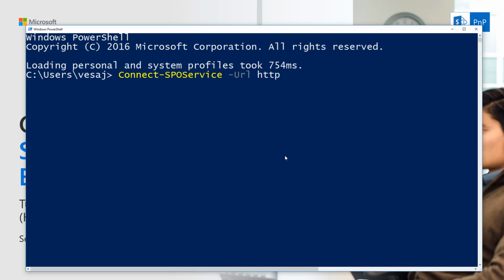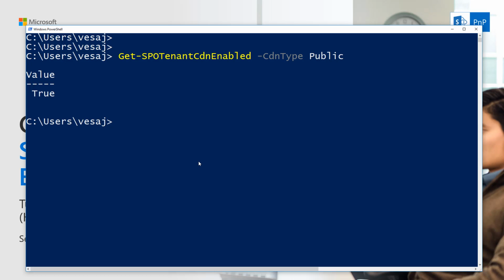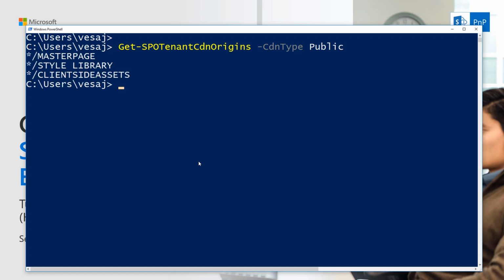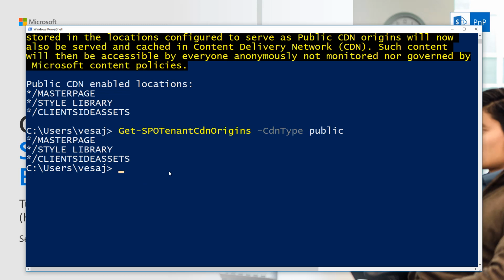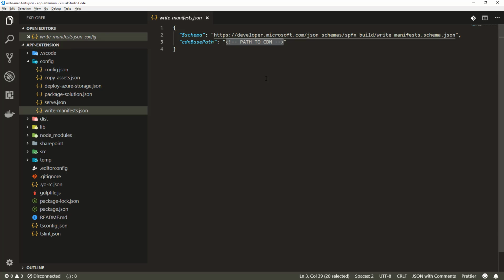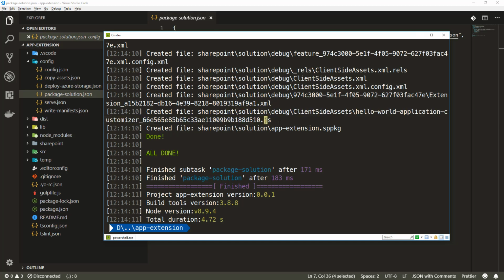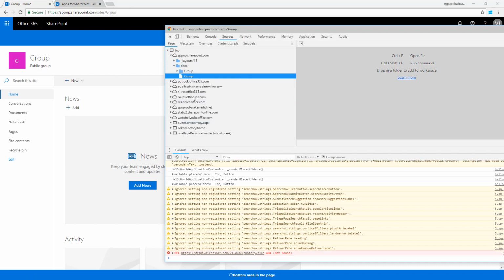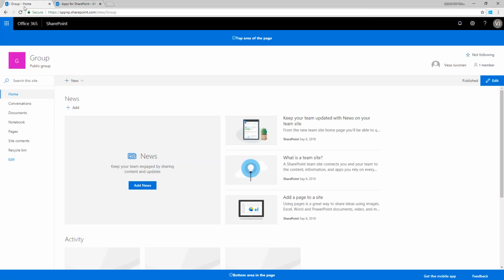(old video) SharePoint Framework Extensions Tutorial 4 - Hosting extension from Office 365 CDN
This tutorial will guide you on how to host SharePoint Framework extensions from Office 365 public CDN using the SharePoint Framework version 1.6 from September 2018.

You can find a written version of this tutorial from following location